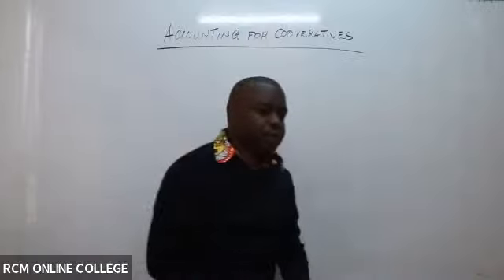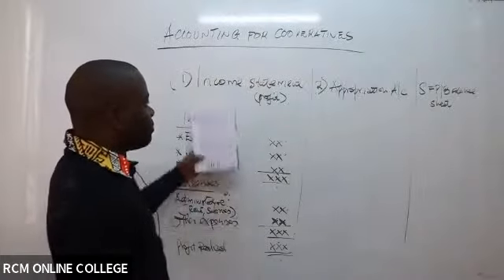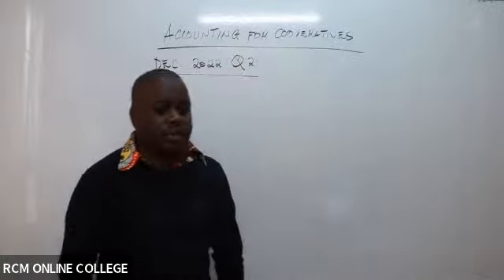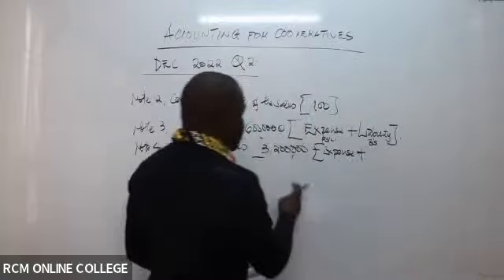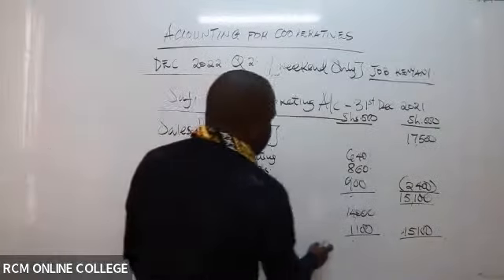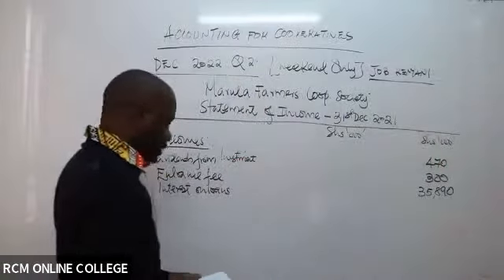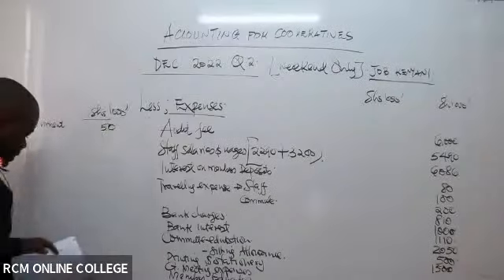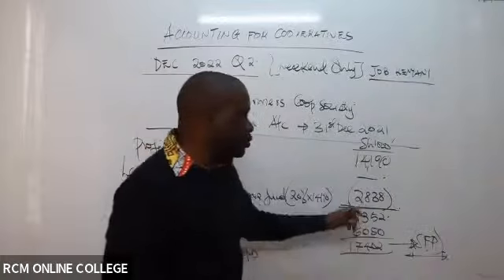Financial Reporting-accounting for cooperatives-CPA KENYA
Achieve Your Professional Excellence with RCM Books! 📘
 Grab Your Copy Today!
✅ Revision Kits:
BDA Revision Kits: Ksh. 1,500 per copy
✅ Study Texts:
CPA/ATD Study Texts: Ksh. 1,500 per copy
BDA Study Texts: Ksh. 2,000 per copy
CIFA & CS Study Texts: Ksh. 1,500 per copy
 Payment Details:
Paybill: 4029569
Account: Book Title
 Why Choose RCM Publishers?
Affordable prices 💰
High-quality materials 📚
Expertly crafted to help you excel in your CPA, ATD, BDA, CIFA, and CS exams 💪🏻
 Your success is our priority. Trust RCM Publishers for all your study needs!